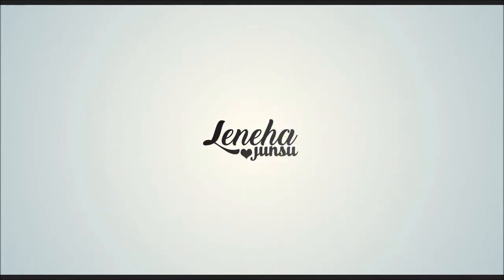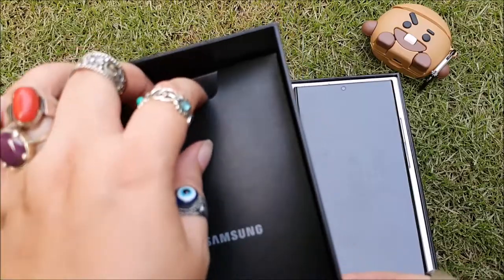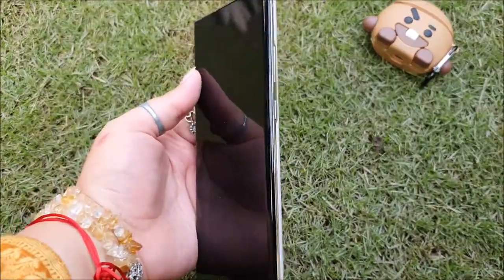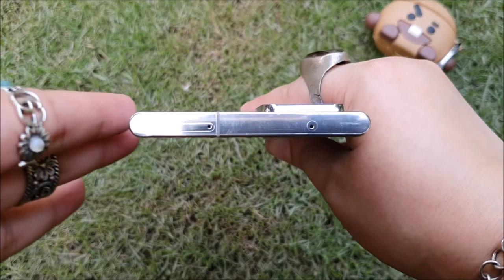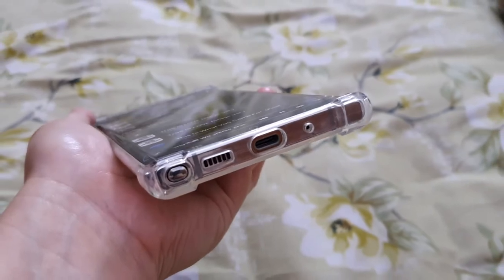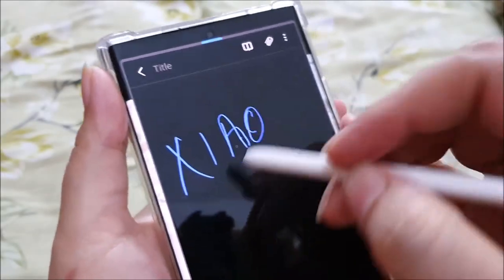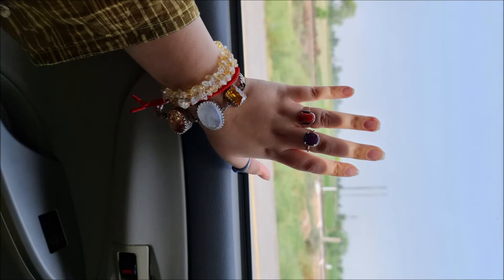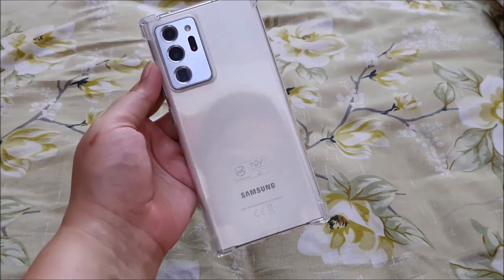SAMSUNG GALAXY NOTE 20 ULTRA UNBOXING & REVIEW | SAMSUNG x BTS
Elo Elo Lovelies! Today, I decided to share the unboxing of my new Samsung Galaxy Note 20 ultra phone that I bought only because of BTS endorsing it. I bought the Mystic color because Jin endorsed this color.
Also, don't forget to tag me on your Instagram stories while you watch my video. So, I can give you a shoutout. ❤️

Time Stamps:
Quotes: 00:00
Intro: 00:04
BTS: 00:28
Box: 00:32
BTS JIN: 00:53
Jungkook: 1:01
Unboxing: 1:06
Accessories: 1:21
Phone Design & Look: 1:50
Performance: 3:47
Sound: 4:38
SPen: 4:47
Camera: 6:00
Final Thoughts: 7:37
Suga: 7:45
Outro: 7:46

Rs. 220,000
USD 1365

BUILD
OS: Android 10 OS
UI: OneUI 2.5
Dimensions: 164.8 x 77.2 x 8.1 mm
Weight: 208 g
SIM: Hybrid Dual SIM, Dual Standby, eSIM (Nano-SIM)
Colors: Mystic Bronze, Mystic Black, Mystic White

PROCESSOR
CPU: Octa-core (2 x 2.73 GHz Mongoose M5 + 2 x 2.50 GHz Cortex-A76 + 4 x 2.0 GHz Cortex-A55)
Chipset: Exynos 990 (7 nm+)

DISPLAY
Technology: Dynamic AMOLED 2X Capacitive Touchscreen, 16M Colors, Multitouch
Size: 6.9 Inches
Resolution: 1440 x 3088 Pixels (~494 PPI)
Protection: Corning Gorilla Glass Victus
Extra Features: HDR10+, Always-on display, 120Hz@FHD/60Hz@QHD refresh rate

MEMORY
Built-in: 256GB Built-in, 8GB RAM, UFS 3.1
Card: microSD Card, (supports upto 1TB)

CAMERA
Main: Triple Camera: 108 MP, f/1.8, 26mm (wide), 1/1.33", PDAF, Laser AF, OIS + 12 MP, f/3.0, 103mm (periscope telephoto), PDAF, OIS, 5x optical zoom, 50x hybrid zoom + 12 MP, f/2.2, 13mm (ultrawide), 1/2.55", PDAF, Super Steady video, LED Flash
Features: Geo-tagging, touch focus, face/smile detection, Auto HDR, panorama, Video (8K@24fps, 4K@30/60fps, 1080p@30/60/240fps, 720p@960fps, HDR10+, stereo sound rec., gyro-EIS & OIS)
Front: 10 MP, f/2.2, 26mm (wide), 1/3.2, Dual video call, Auto-HDR, Video 4K@30/60fps, 1080p@30fps)

USB: Type-C 1.0 reversible connector, USB On-The-Go
NFC: Yes
Data: GPRS, Edge, 3G (HSPA 42.2/5.76 Mbps), 4G LTE-A
Features: Sensors Accelerometer, Barometer, Compass, FingerPrint (under display, ultrasonic), Gyro

Extra: Glass front + Gorilla Glass Victus), Glass back + Gorilla Glass Victus), Stainless steel frame, Tuned by AKG, Active noise cancellation with dedicated mic, Samsung DeX (desktop experience support), ANT+, Bixby natural language commands and dictation, Samsung Pay (Visa, MasterCard certified), IP68 dust/waterproof (up to 1.5m for 30 mins), Stylus, 9ms latency (Bluetooth integration, accelerometer, gyro)

BATTERY
Capacity: (Li-Po Nonremovable), 4500 mAh
- Fast charging 25W, USB Power Delivery 3.0, Fast Qi/PMA wireless charging 15W, Reverse wireless charging 4.5W

Nishat Linen Lawn Shirt
Jewelry:
GUCCI Double G flower ring
GUCCI Interlocking G Aged Silver Flower Ring
GUCCI Icon White Ceramic Yellow gold
FRED Force 10 Ring
SUNAAR FACTORY Natural Citrine Bracelet
Tibetan Red String Buddhist Lucky Bracelet
My dad's citrine
Red Coral Ring
Dur E Najf & Yellow Zircon Bracelet
Turkish Evil Eye Ring
Ruby Crystal Ring
KHAADI Embroidered Lawn Blue & Pink Shirt
IDEAS by GUL AHMED Pret Black & White Embroidered Shirt

Made in Vietnam

Beauty Bible:
K-beauty products testing, comparison, and reviews, and sometimes Asian Skincare as well.

Luxury Designer Hauls:
Designer stuff comparison with inspired items available to protect people from scams.💰

Gemstones & Crystals:
Everything is related to gemstones & crystals.

Other Sections:
Other videos include Nail Art Monday, KPOP Reactions, Kpop Album Unboxing, and KPOP Lyrics Pranks are section we upload about it seldom. K-BEAUTY News, Being Obese, and Streets of Pakistan are sections that are under test or experiment.

Blogs:
samsung new phone 2021
samsung review
samsung unboxing